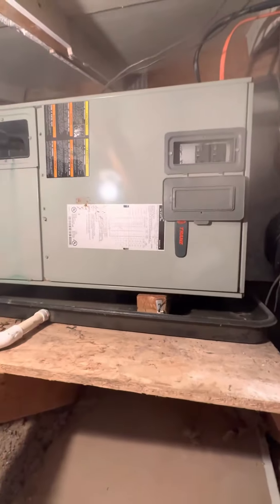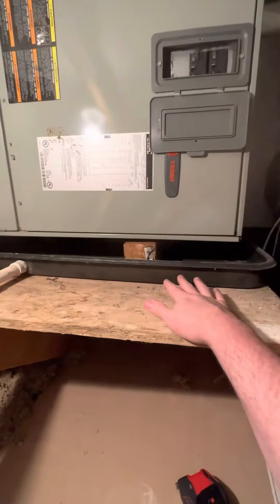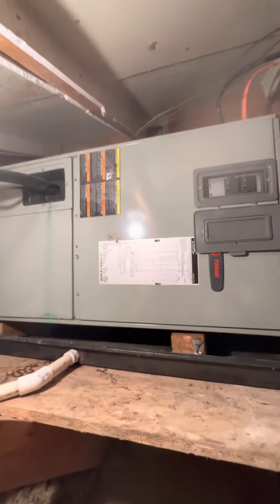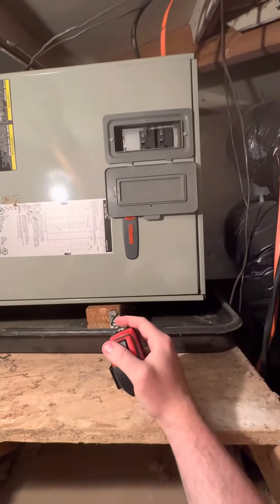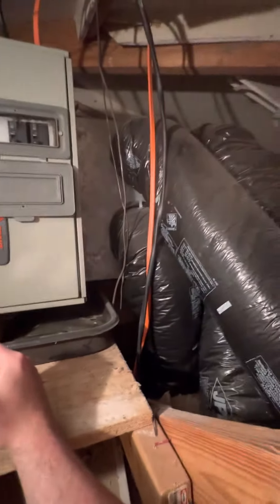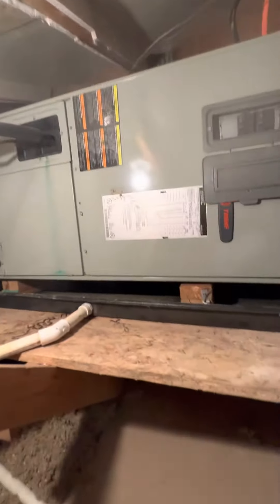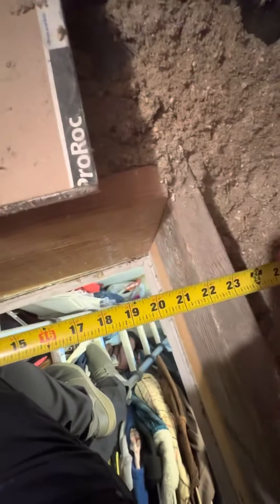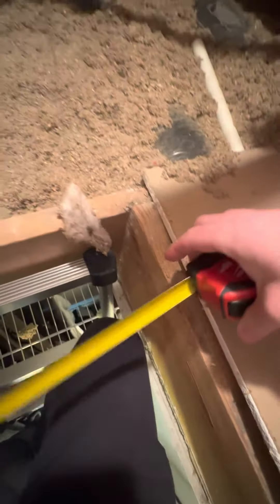JL Martha Attic 06.07.23